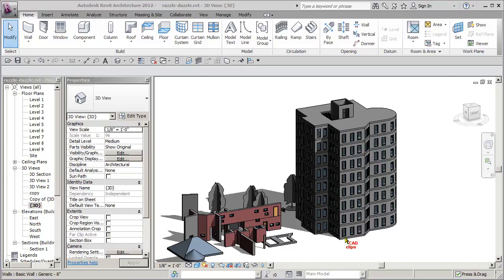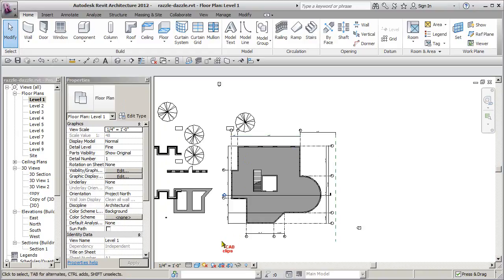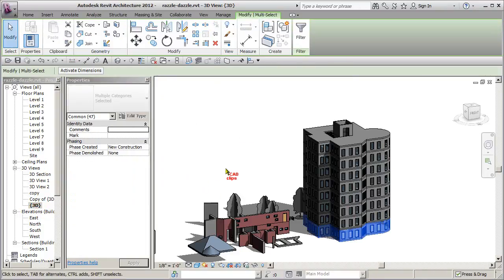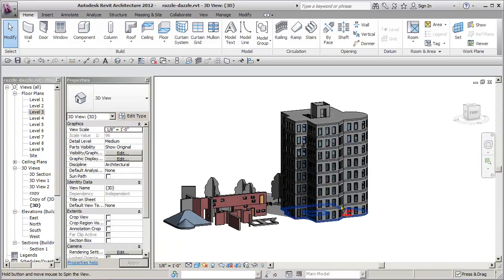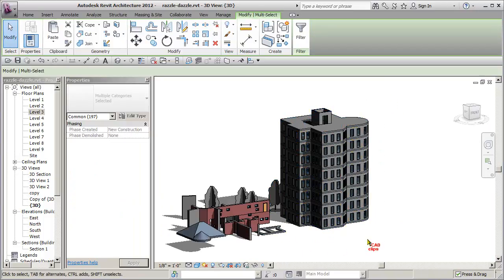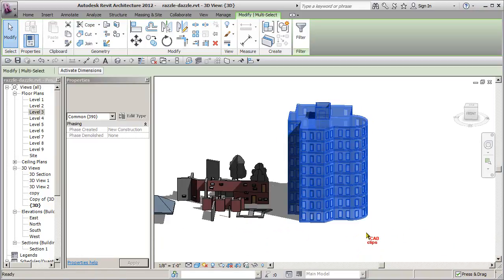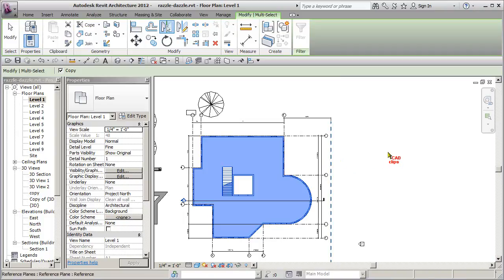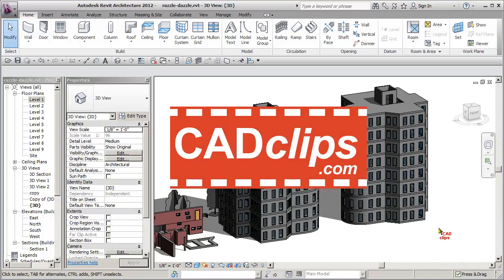REVIT ARCH 2012 MODIFY 15 MIRROR THE ENTIRE BUILDING